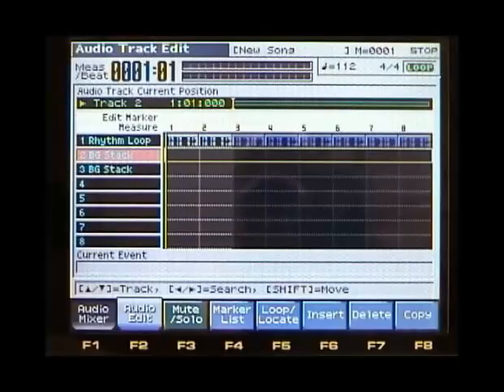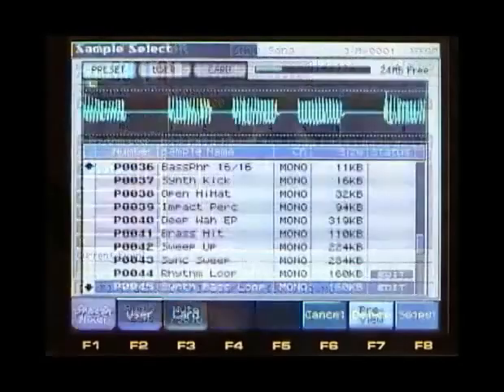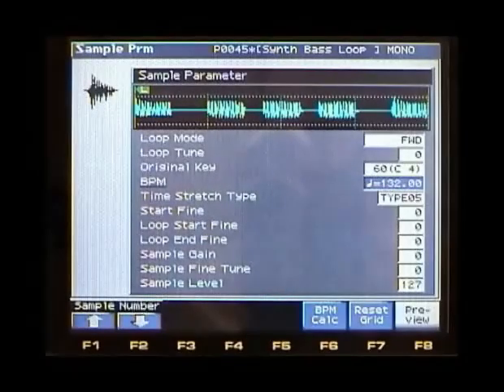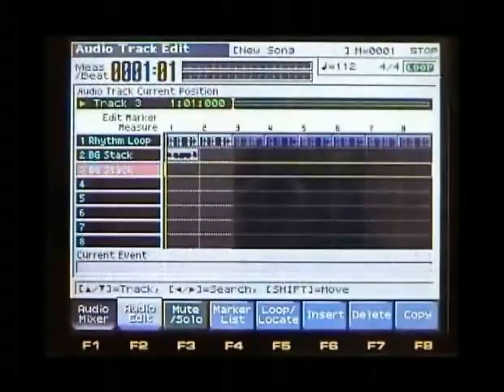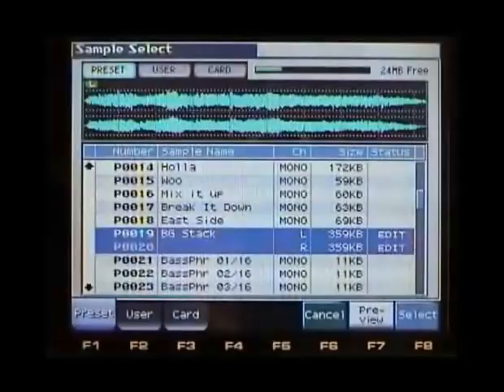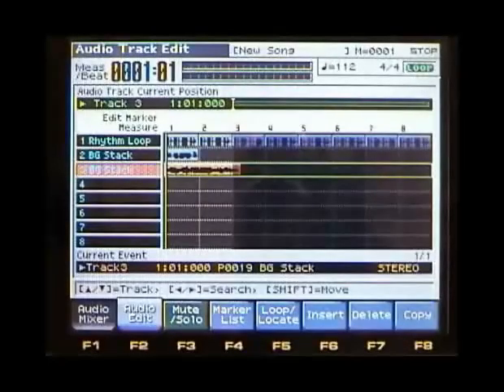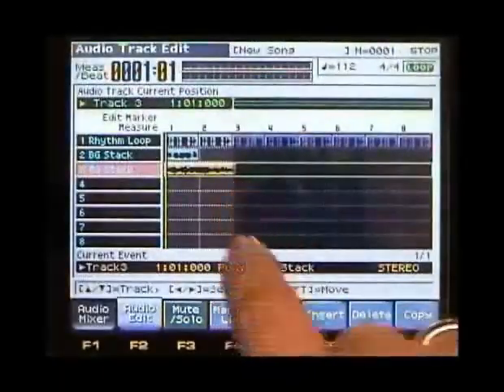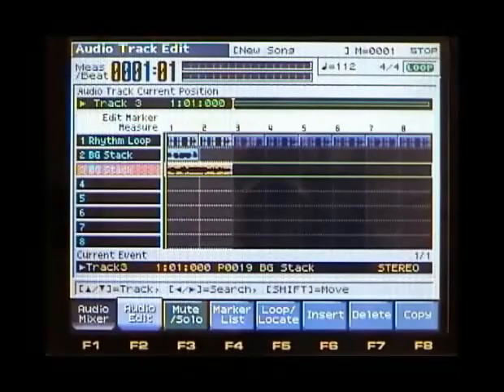FantomX Audio 3 Loop BPM Parameters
Discover some new sample parameters that make automatic loop matching possible in the Fantom X.